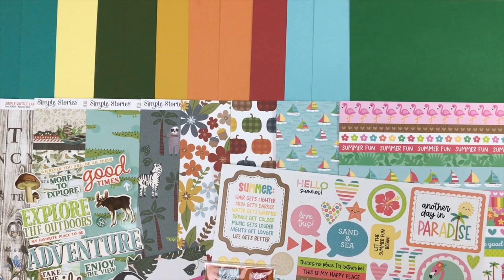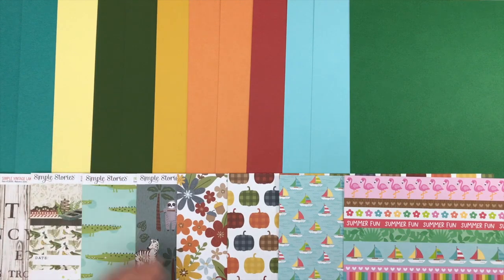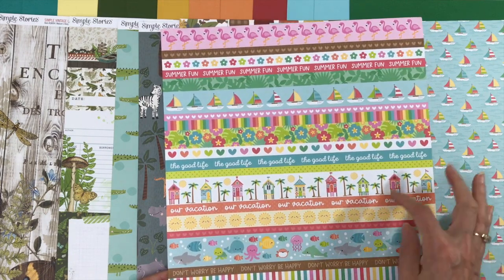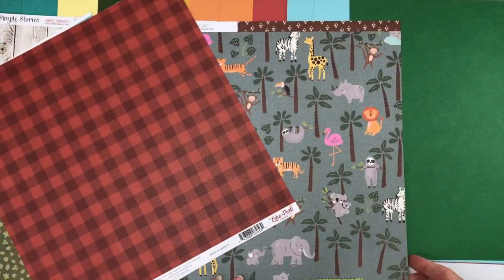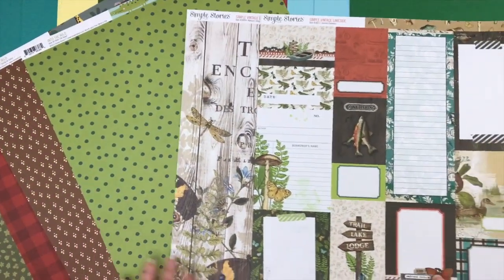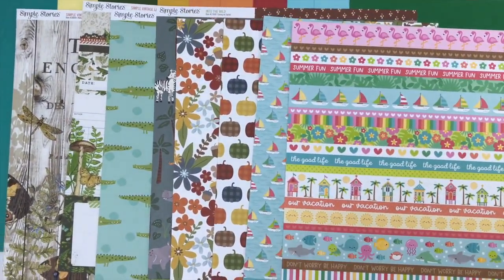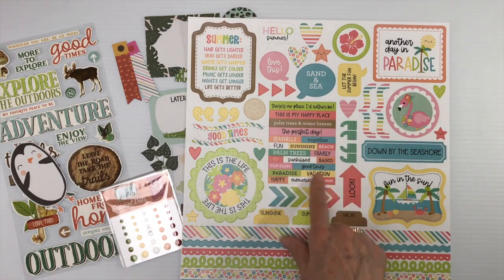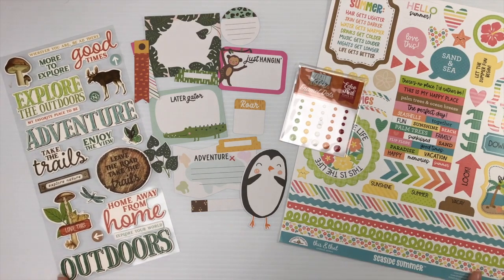THE SCRAPROOM ~ Add On Kits September 2022